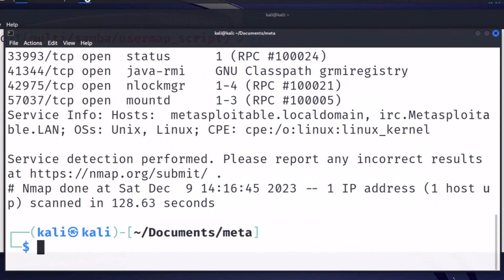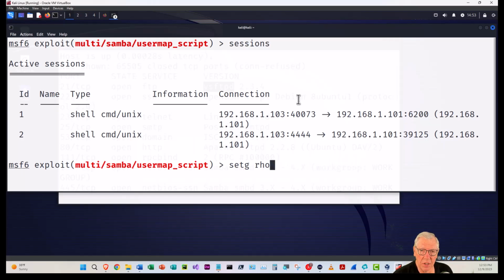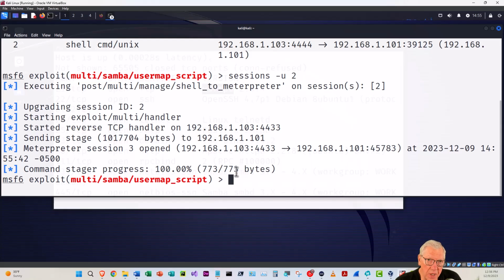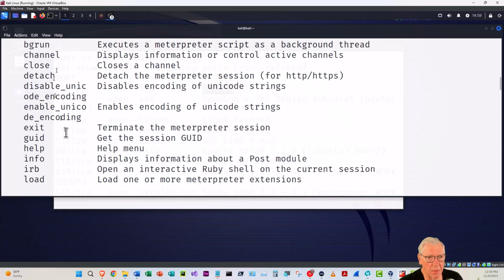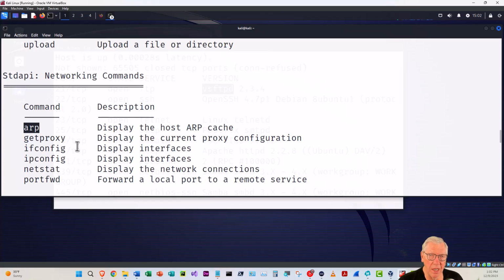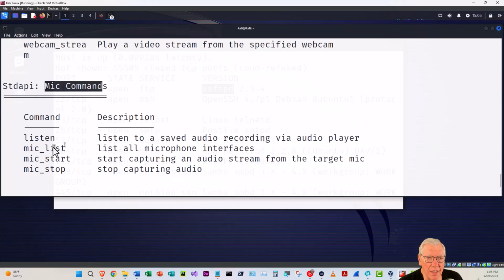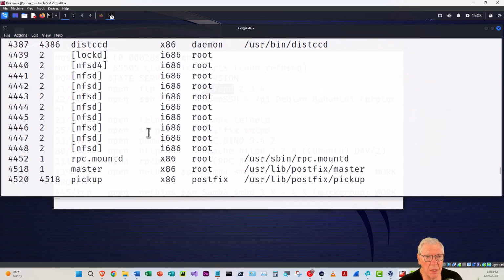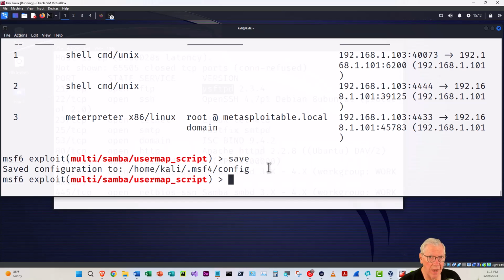Metasploitable 2 Walkthrough - Part 3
(3/8) This is the third movie in a series of eight that walks you through how to use Kali Linux ethical-hacking against Metsploitable, a deliberately unsecure product designed for such a purpose by the company Rapid 7.